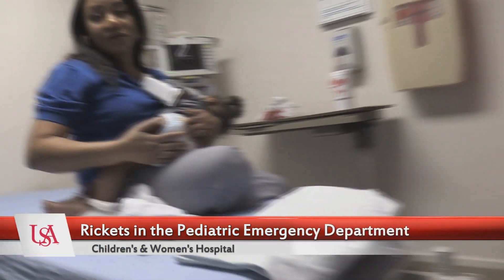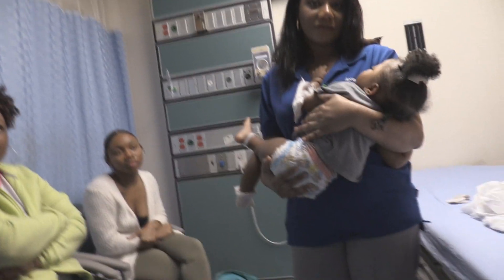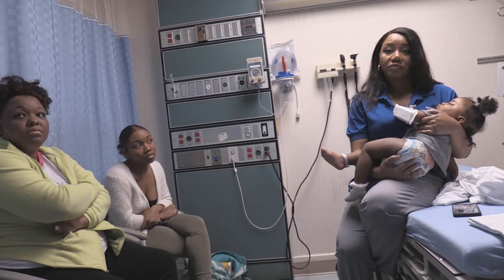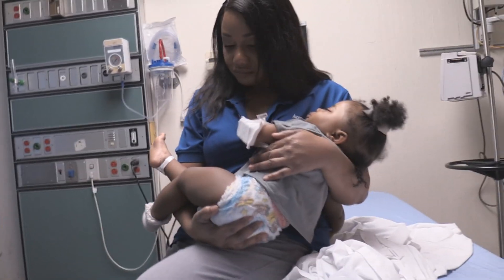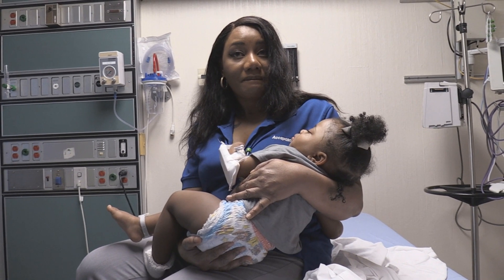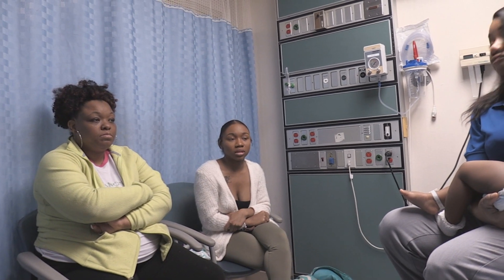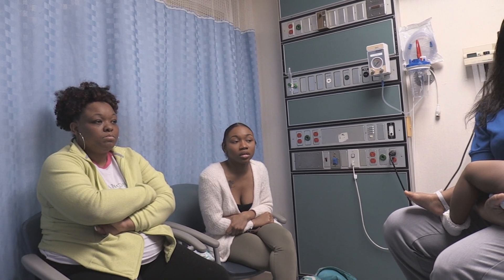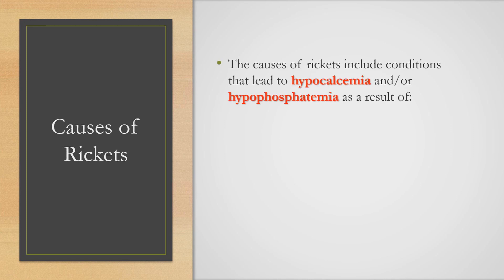Rickets in the Pediatric Emergency Department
We present a little girl diagnosed with rickets during a visit to the pediatric emergency department.  Rickets is a metabolic disease of the bone caused by deficiency of either calcium or phosphorous.